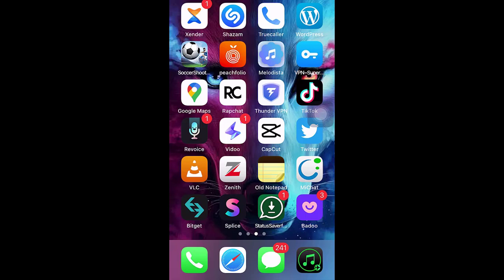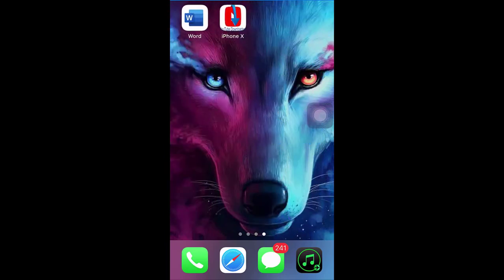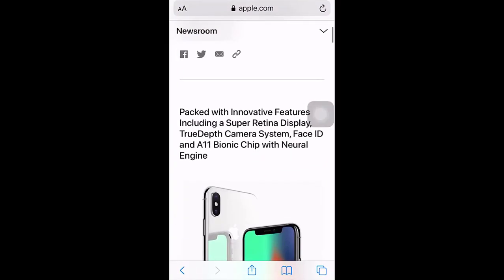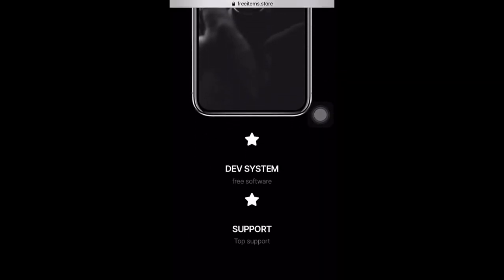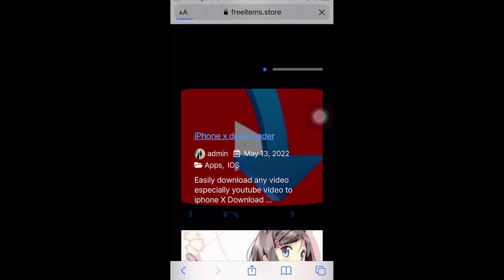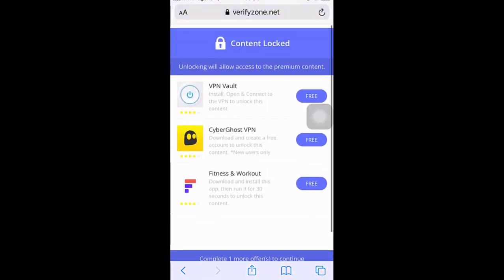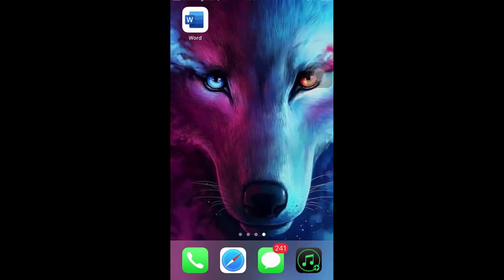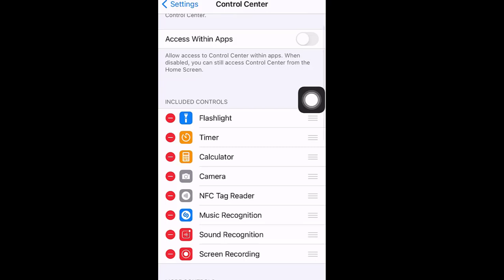How to Download Youtube Videos on iPhone X and XR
Here is how you can download youtube videos on your iPhone x and XR iOS device.

By downloading this Youtube iPhone x downloader app. As you can see I've already downloaded it. Is on my IPhone X device. When you have it on your iPhone X phone you can now download as much video as you want, with the downloader  free even without jailbreaking your device, you'll see how to install it easily as I  did on my phone. Just make sure you follow the video instructions correctly.

You now watch the video to see how I was able to do this, don't worry guys, this method won't harm or damage your iPhone X device.